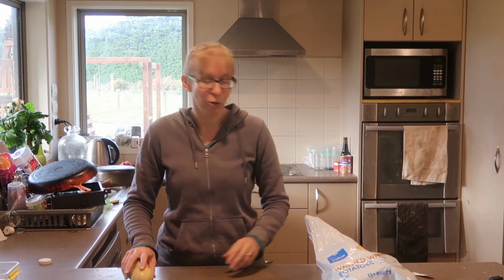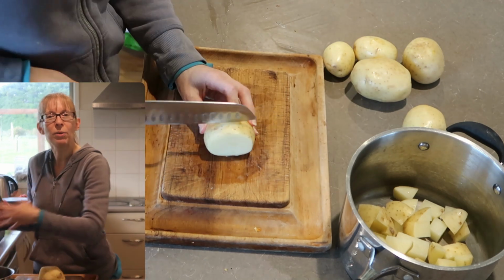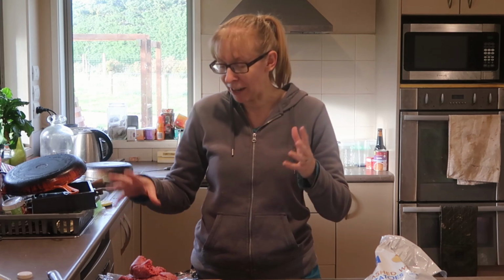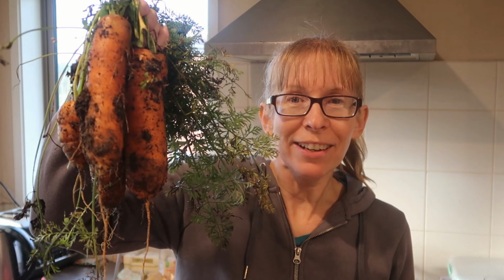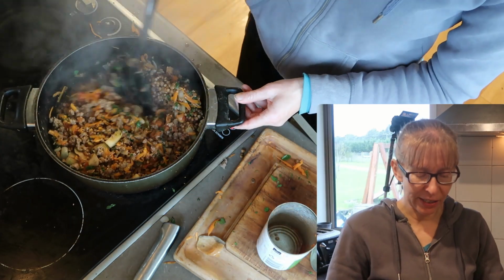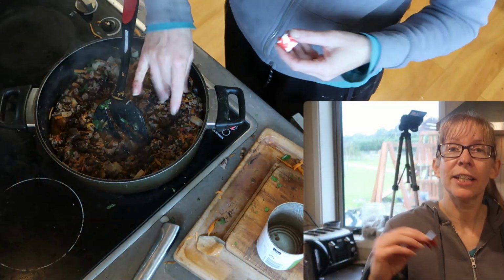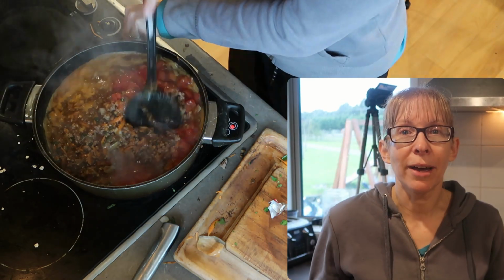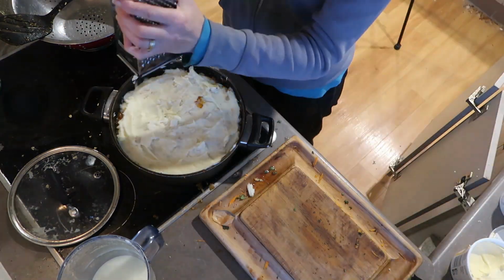Cottage Pie Recipe - on a Budget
While not using an exact recipe for this Cottage Pie , I'll show a few different methods of stretching out this mince dish so you're not using as much expensive meat and can feed the family a bit cheaper !

for more tips on doing things cheaper!

My Recipe (although this varies every time I make it!) for Cottage Pie :
Chop into cubes however many potatoes you'll need and start boiling on the stove top
Dice and start cooking one onion in a pan, once this starts to soften add the mince
Once mince has browned, start adding in things to bulk up and supplement it - I added 2 cans of crushed tomatoes in juice, some lentils, crated carrot, chopped spinach, some green beans and peas, 2 x beef stock cubes, a bottle of dark ale and a handful of rolled oats.

Leave everything to bubble with the lid off (especially if you've added a lot of liquid)
Once it's all cooked nicely, drain and mash the potatoes with some milk and butter, make sure the mince mixture is in an oven-proof dish and spread the mashed potatoes over the top - grate cheese on top if you like, and bake in the oven together for approx 15 minutes.

0:00 Introduction
0:33 Potatoes
2:26 Mince
2:55 Supplementing Mince Mixtures
3:30 Savoury Mince Recipe
6:48 Mashing potatoes
7:07 Assembly
7:23 Outcome